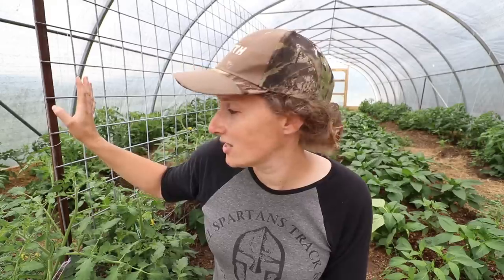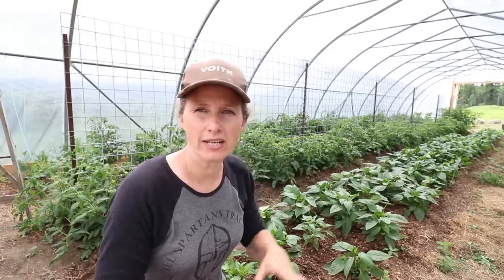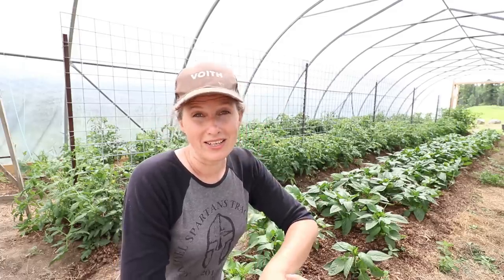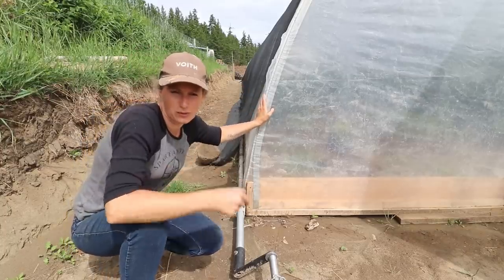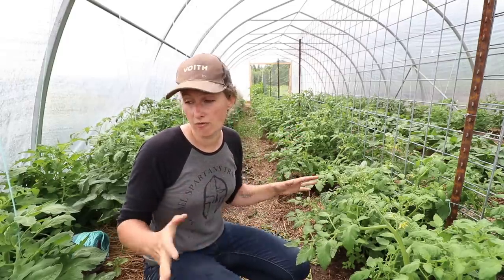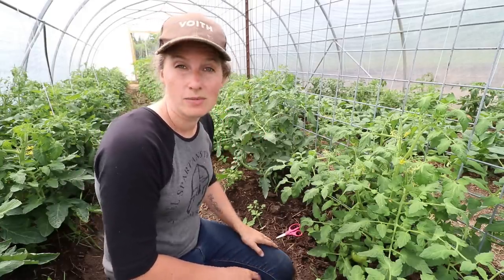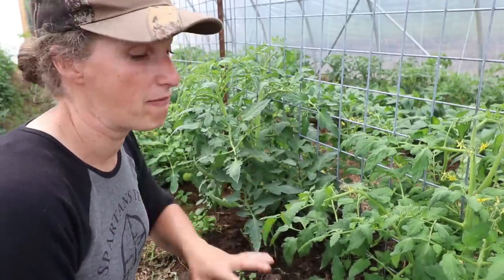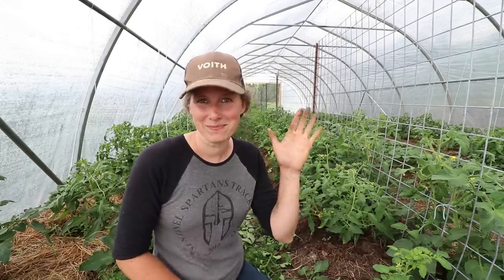High Tunnel Greenhouse Tour | What I've Learned | Tomato Pruning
Today I wanted to share with you everything I've learned about growing food in a hightunnel greenhouse. It was a bigger learning curve than I expected. While I am in the greenhouse I thought I'd also share with you how I maintain my tomatoes during the growing season including pruning and trellising.

Snail Mail:
150 Mile House, BC.
V0K-2G0

Products I recommend:

Jun Scoby

Fermentation Pebbles

Root Cellaring

Grassfed Cattle

Snail Mail:
150 Mile House, BC.
V0K-2G0